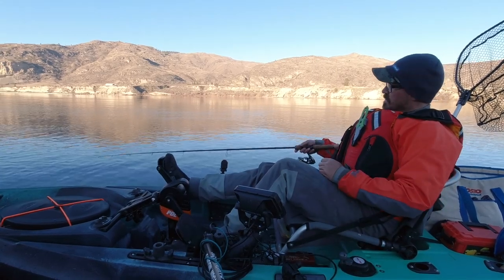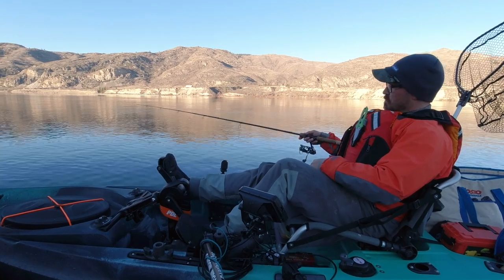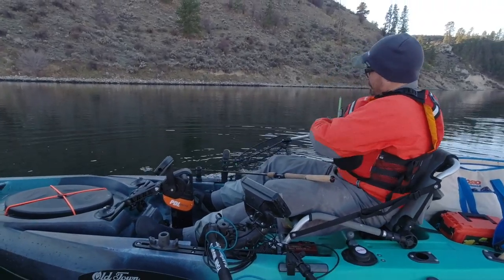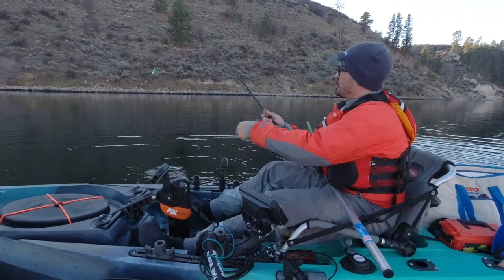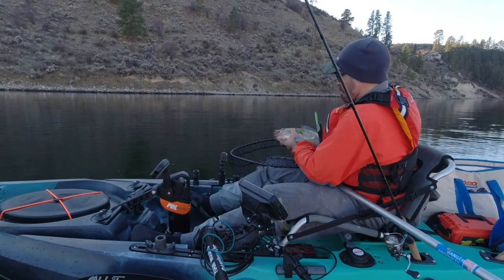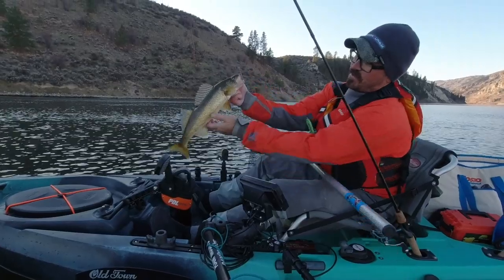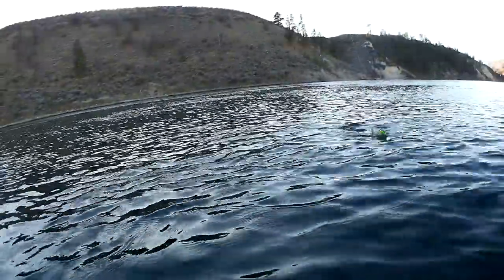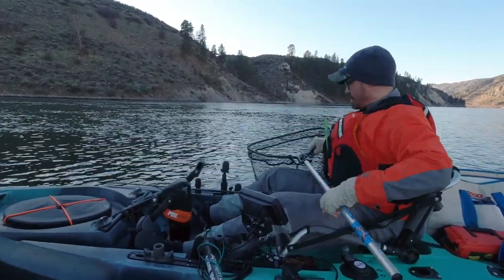Blade Baiting and Jigging for Deep Water Walleye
When Walleye are holding in water deeper than 30' blade baiting and jigging are some of the most effective ways to target these fish. Having the right tackle is key and using the correct technique can mean the difference between going home empty handed and taking home a cooler full of gold.

Recommended Rod
- 7' Berkley Lightning Rod Med Power

Recommended Reel
- Daiwa Revros LT 2000

Spooled with
- PowerPro Braid 10 lb

- VMC 3/4 oz Moon Eye Jigs